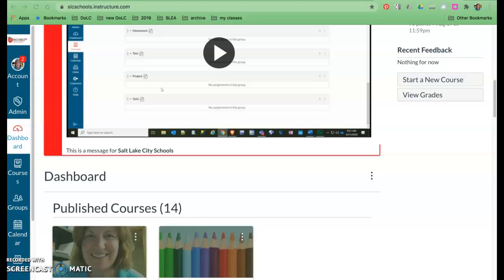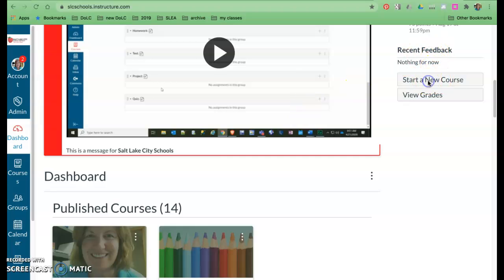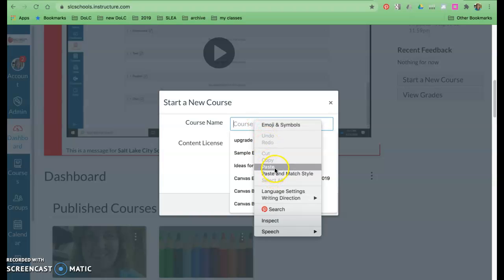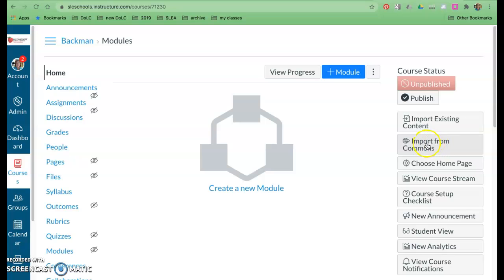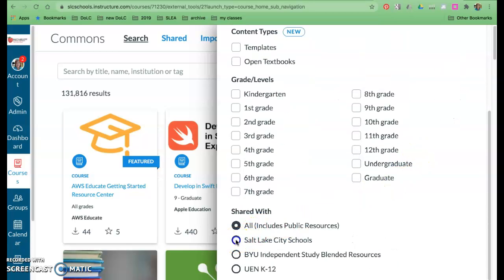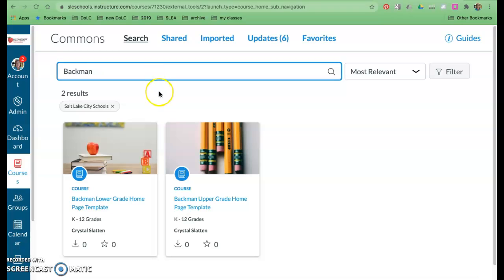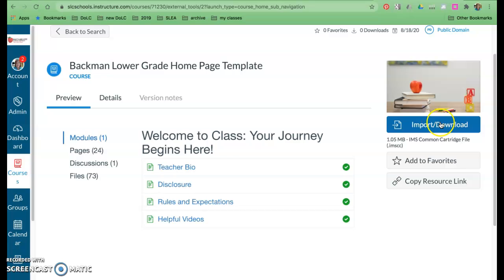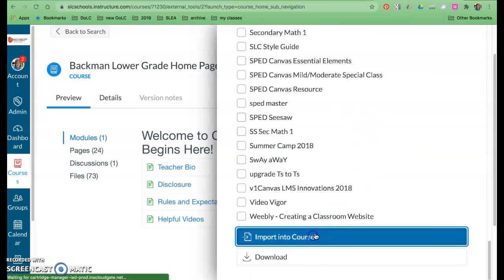Importing Backman Template from Canvas Commons